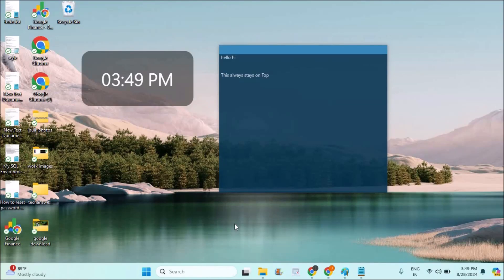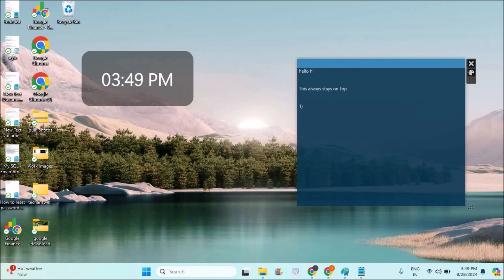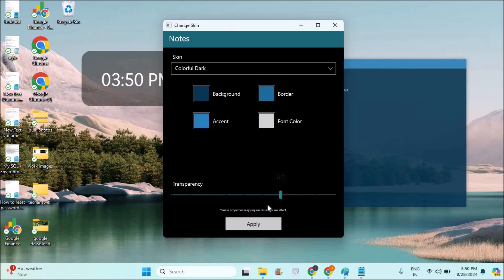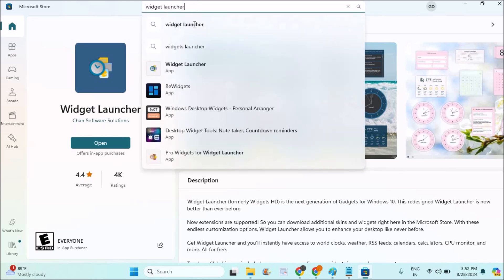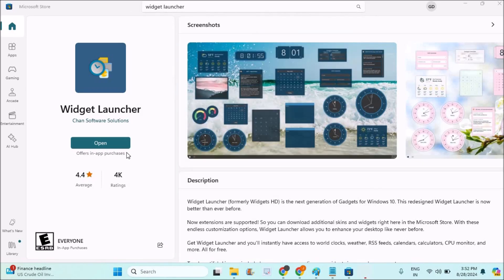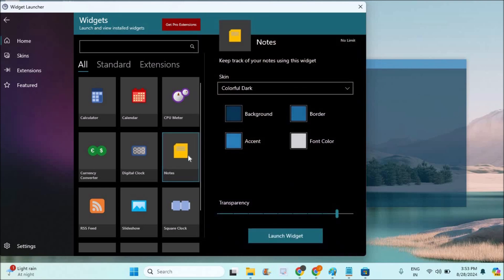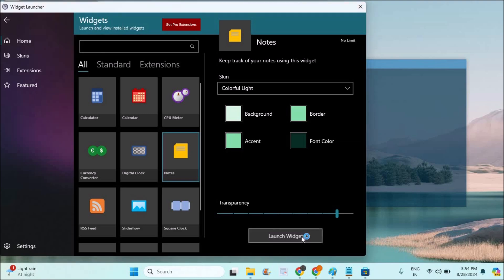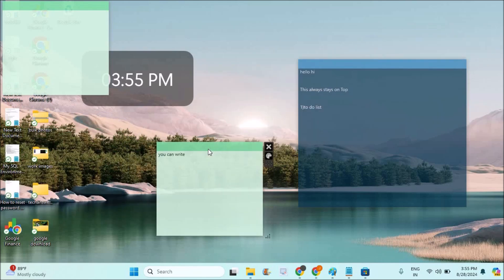How To Put Sticky Notes On Home Screen Laptop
This is how you can keep sticky notes on your desktop on Windows 10 or 11. You can make the sticky notes transparent and can keep like always on top on desktop.